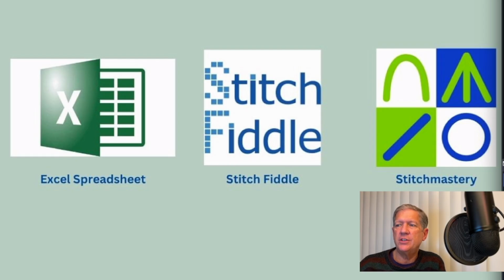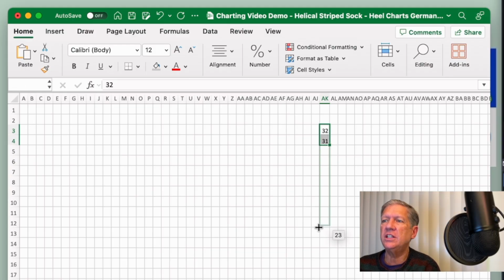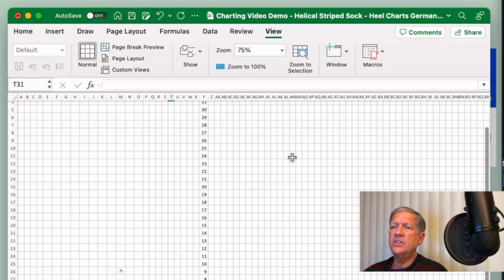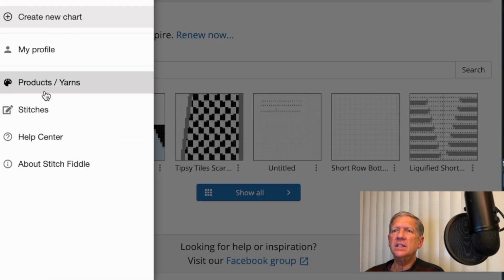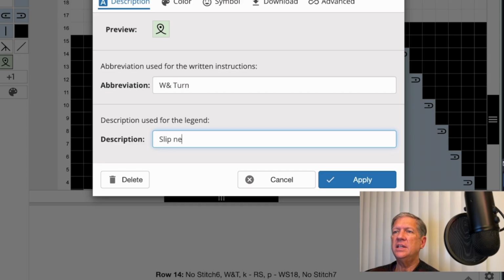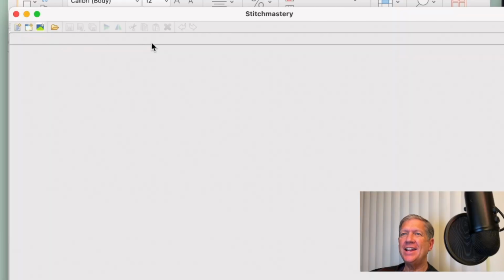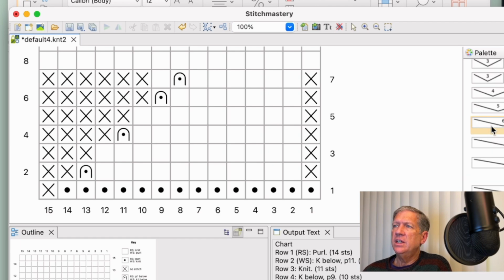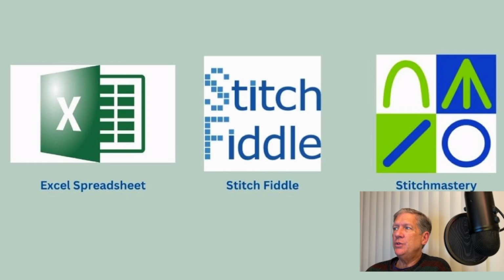Knitting With QueerJoe Episode 18 Knitting Charts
Knitting Charts aren't everyone's favorites, but you should still include one in every pattern you publish. Here's a brief overview of how to creating knitting charts using three different apps:
- Microsoft Excel

I also reference a free font in the video which you can download